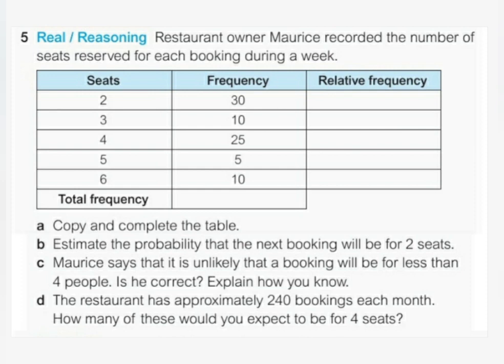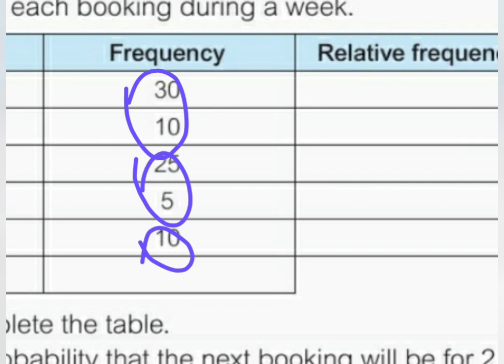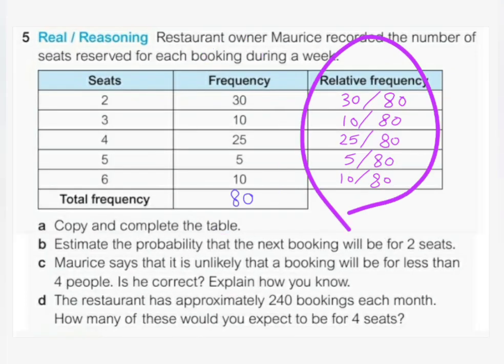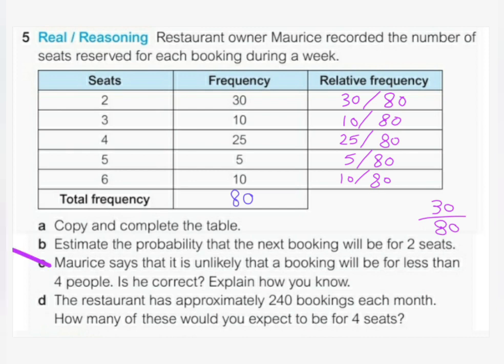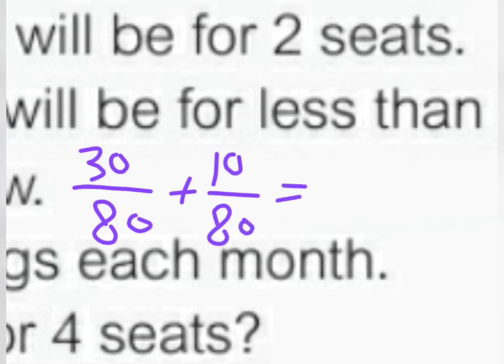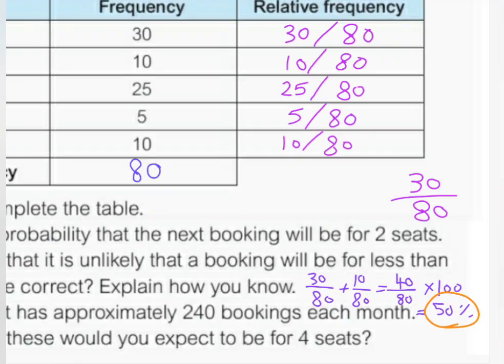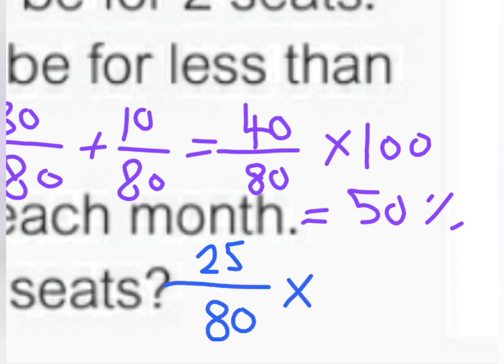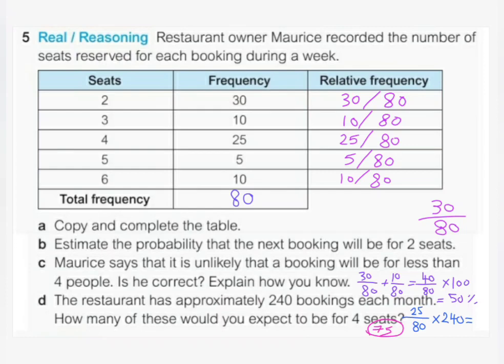8.3 Estimating probabilities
8.3 Estimating probabilities